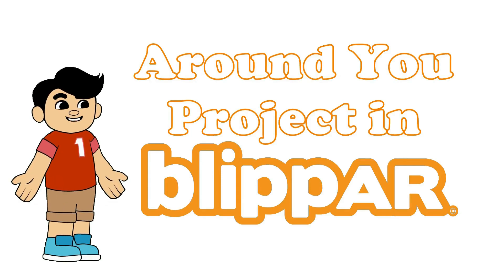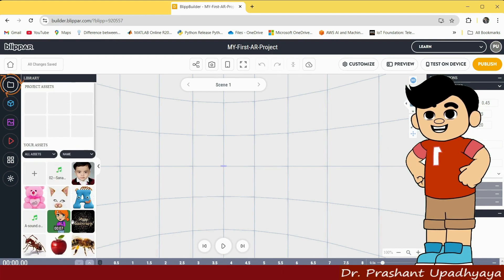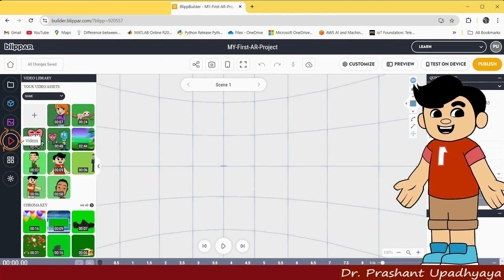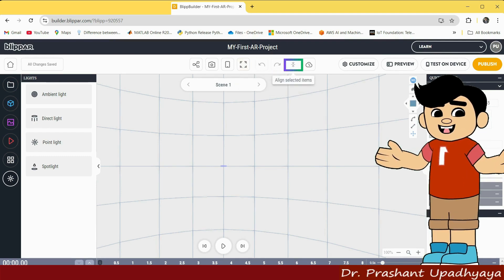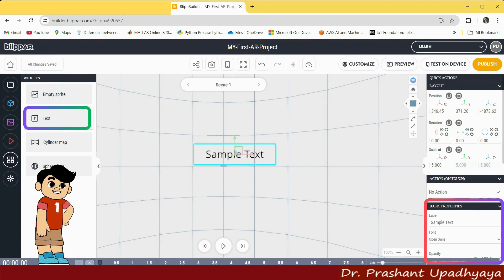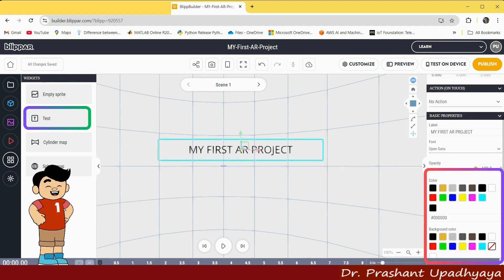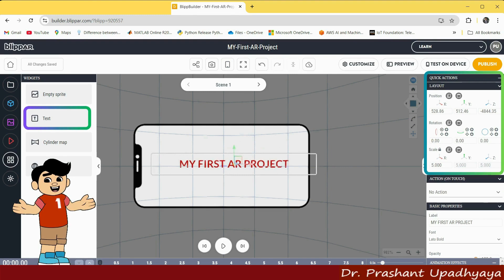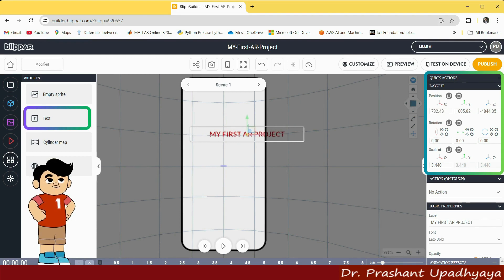BlippAR: An Inside Look at the 'Around You' Project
Welcome to our latest video, "BlippAR: The Future of Augmented Technology in 2024"! In this exciting exploration, we dive into the revolutionary advancements of BlippAR, a leading platform in augmented reality (AR) technology. Discover how BlippAR is reshaping industries such as retail, education, and entertainment, and learn about the innovative features set to launch in 2024.
We will discuss:
- The impact of BlippAR on user interaction and engagement
- Key trends in augmented reality for the coming year
- Real-world applications and success stories from businesses leveraging BlippAR
- Insights from industry experts on the future of AR technology

Whether you're an AR enthusiast, a tech professional, or simply curious about the future of digital interaction, this video is for you! Join us on this journey into the future of augmented technology with BlippAR!